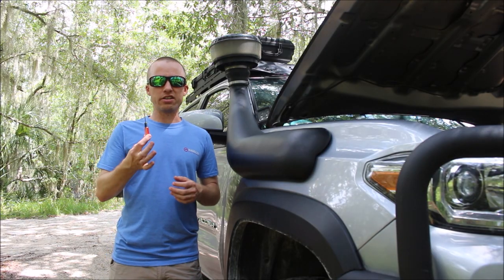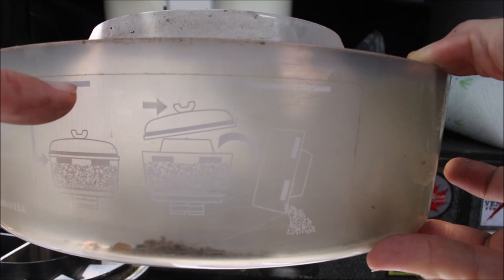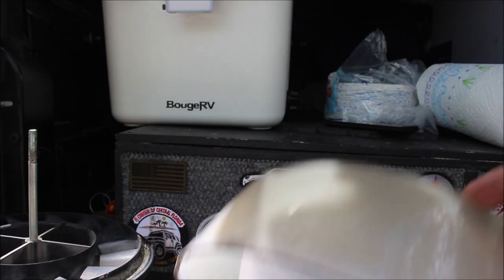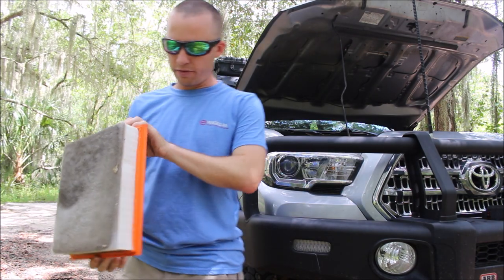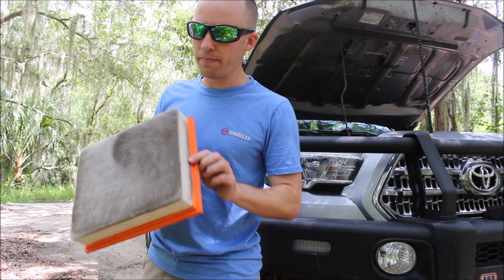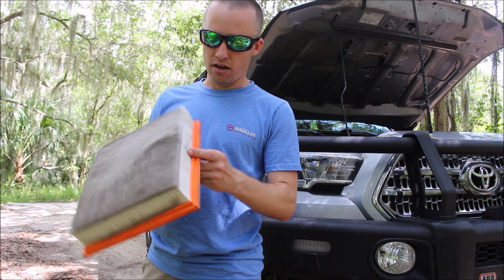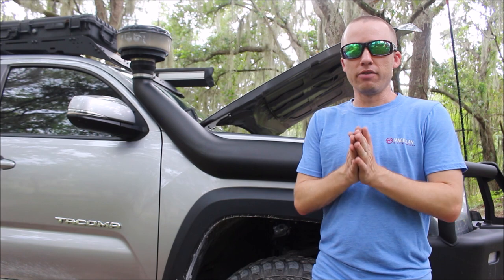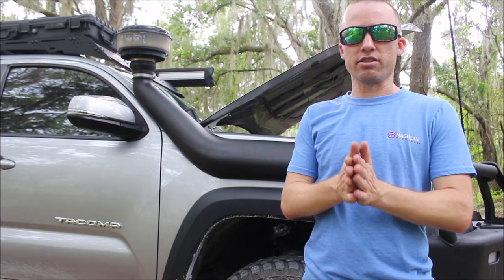Checking my pre-filter after 30,000 miles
My chopping block
My Green knife
5LB propane tank
My HAM radio
My front bumper
My hammock
My GoPro
My stove
My awning
My storage trunk
Fire extinguisher mount
My gas can
My water can
Tembo Tusk Skottle
Ron's cooking knife